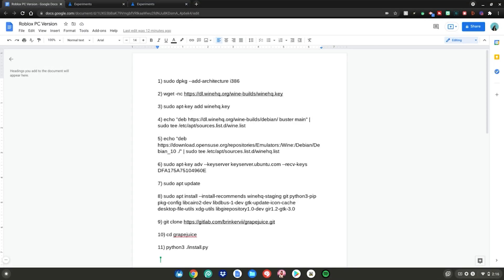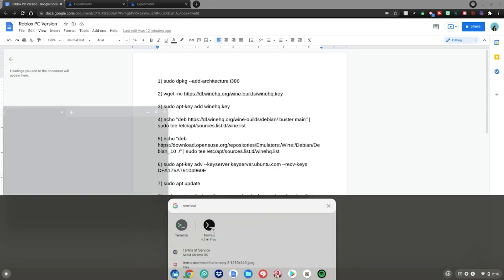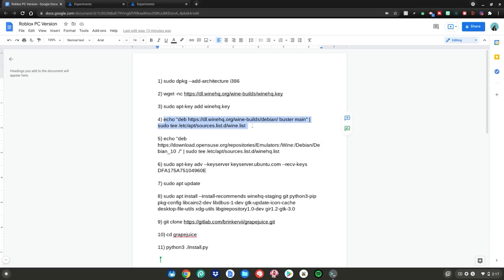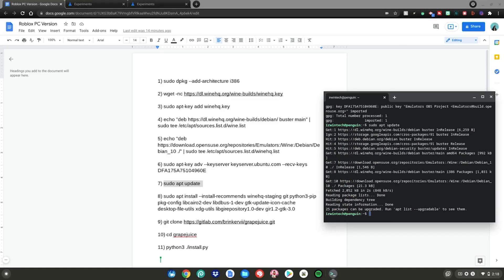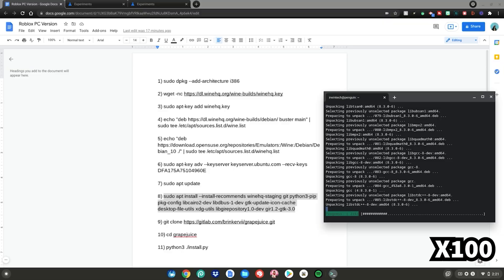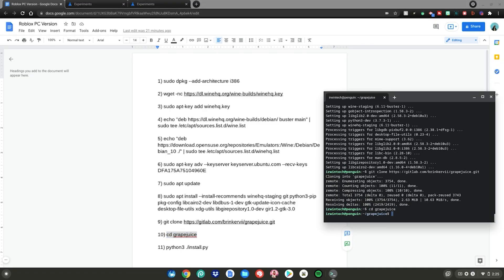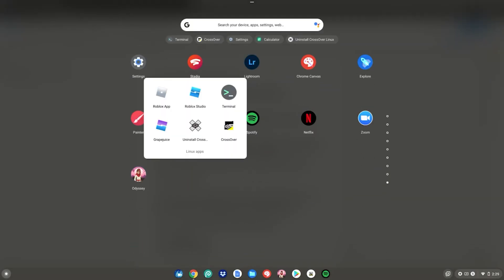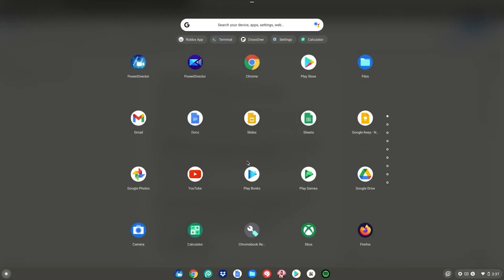How To Install THE PC VERSION Of Roblox On Chromebook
Hey guys! In todays video I will show you how to install the PC version of roblox on your chromebook, if you like videos just like this make sure to subscribe with notifications on to get notified whenever I upload brand new videos to my channel.

chrome://flags/crostini-gpu-support